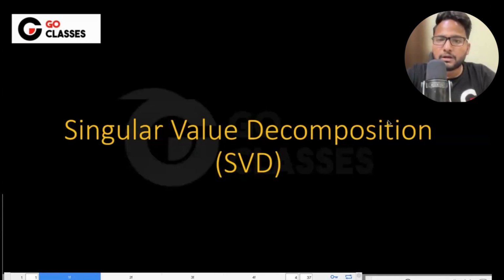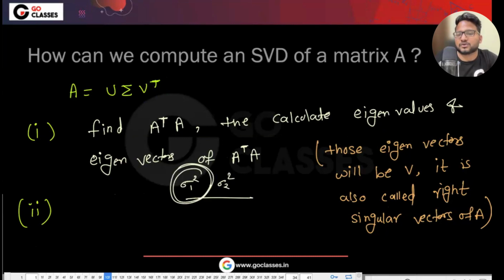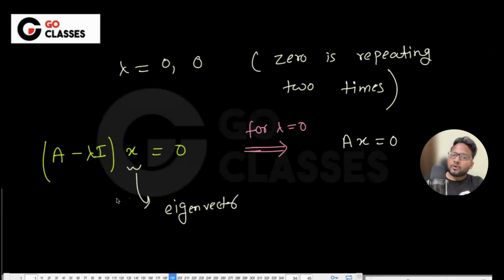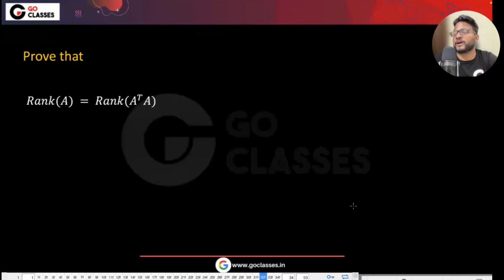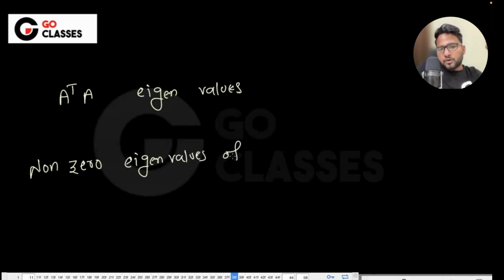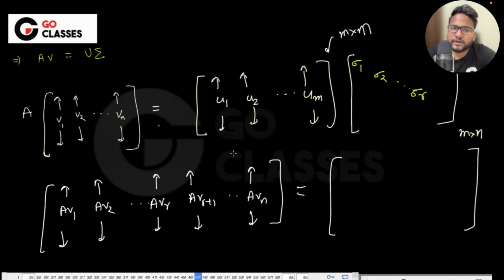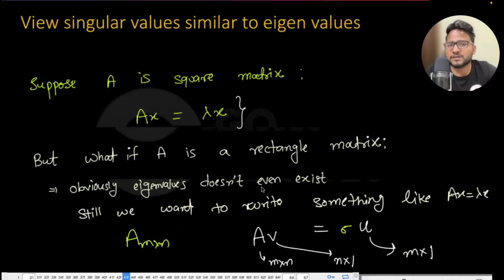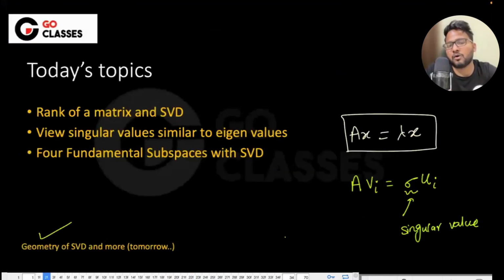Lecture 14: Singular Value Decomposition (Part-2) | Singular Values as Eigen Values | GO Classes DA